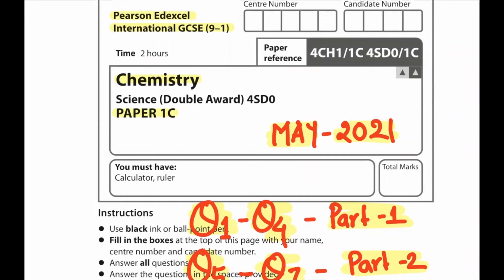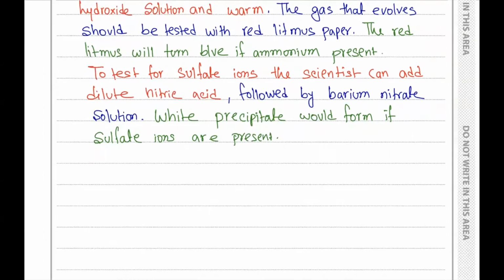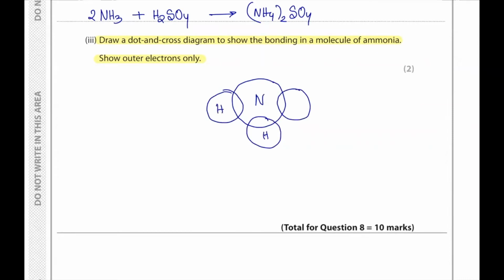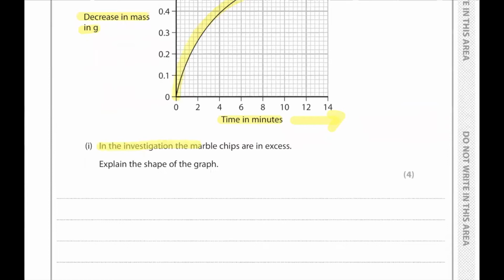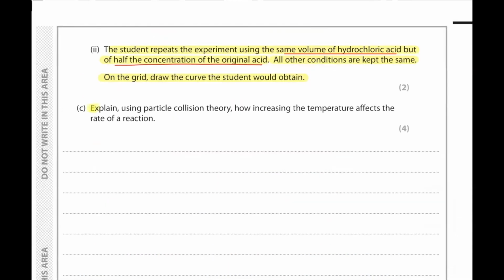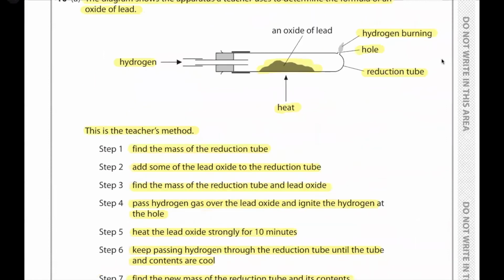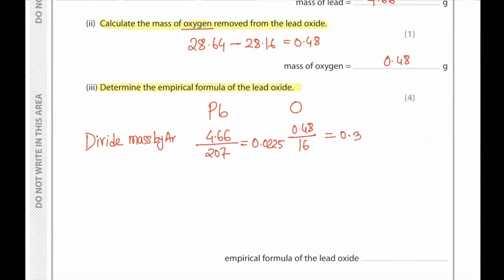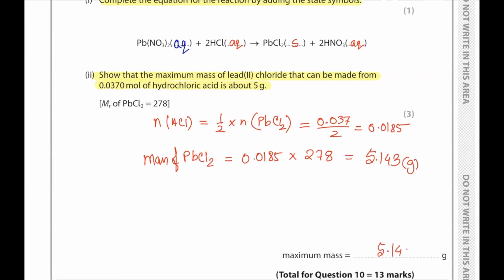edexcel igcse chemistry 9_1 MAY 2021 paper 1C PART_3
-TIME STAMPS-
00:00 INTRODUCTION
00:28 Q8
05:41 Q9
12:25 Q10